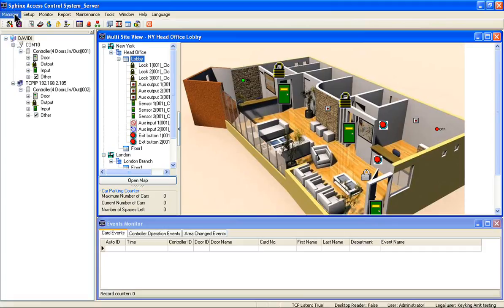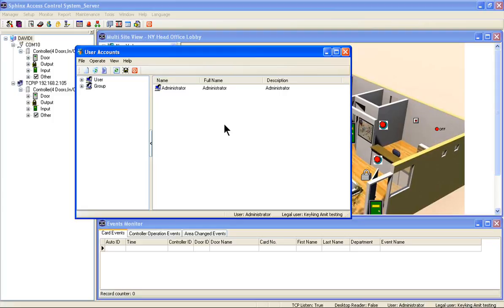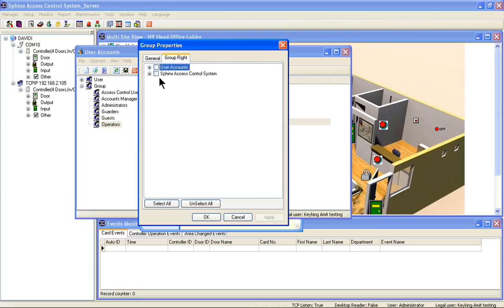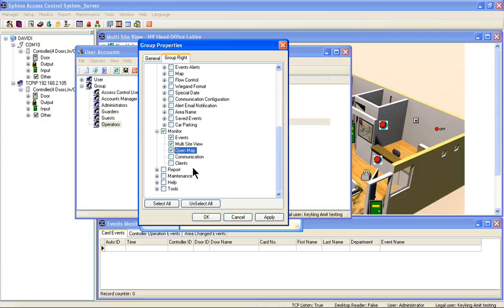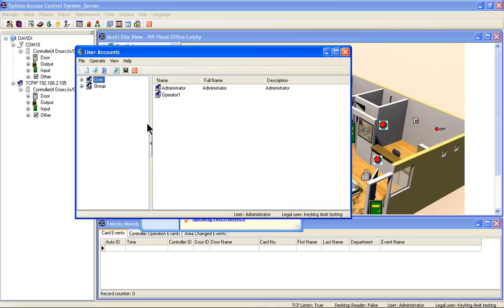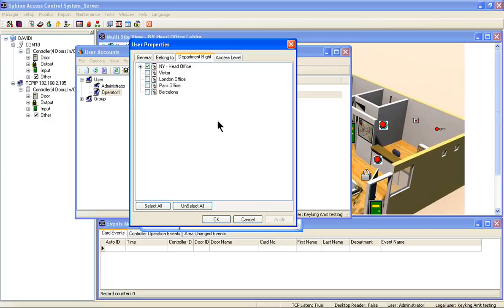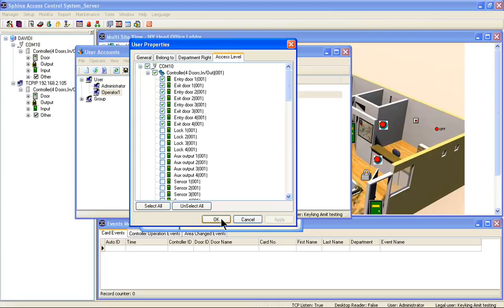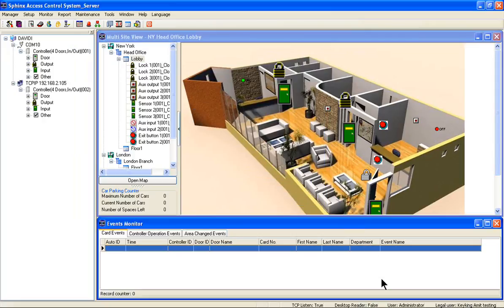17 Manager Menu User Accounts